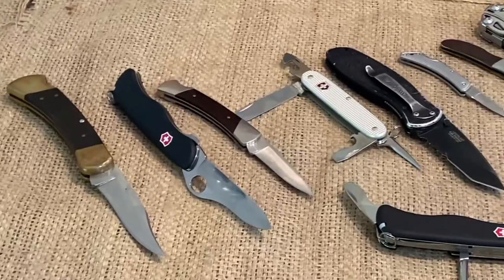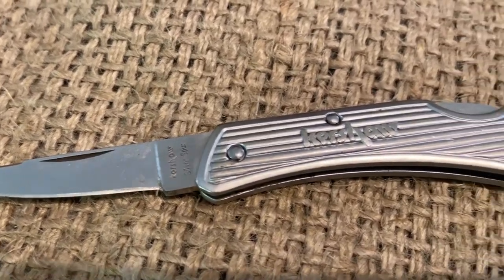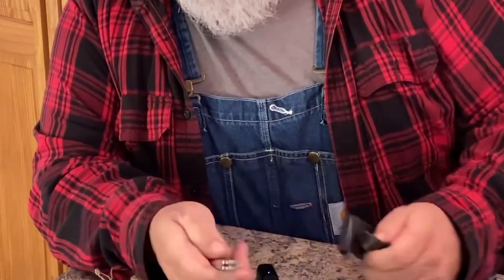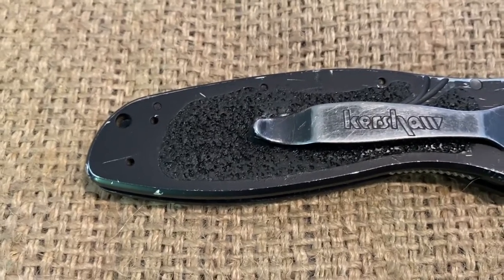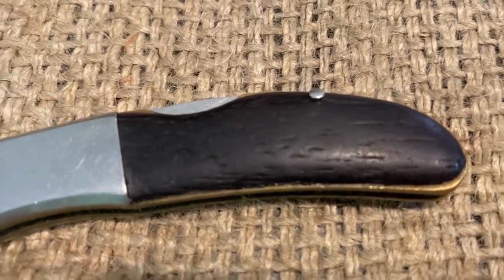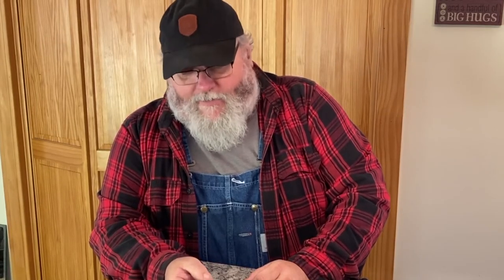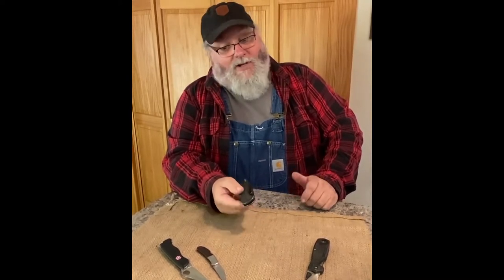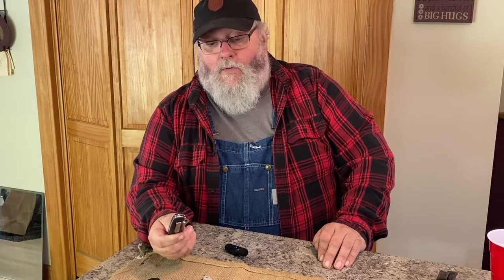EDC Pocket Knives | Folding Knife Blades | What To Know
ref_=wl_share
Cool Deals